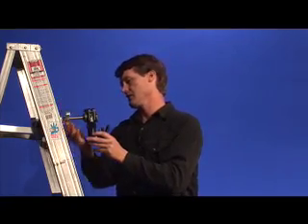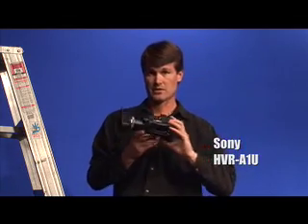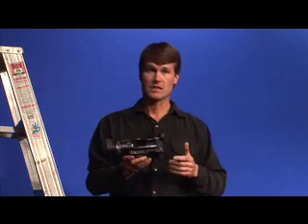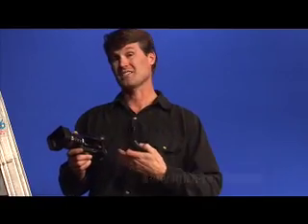American Chef Video Rigging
How the camera was rigged for the video projection during the American Chef presentation at the NRECA in Coeur d Alene on Oct. 17, 2007 was done.